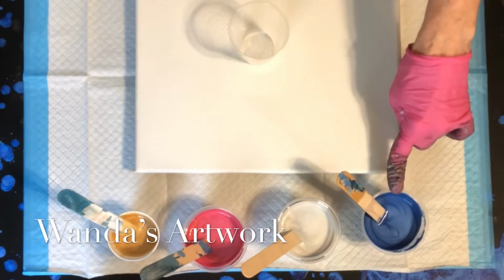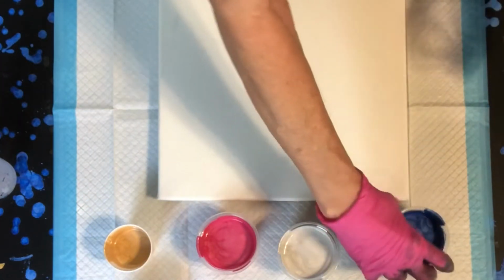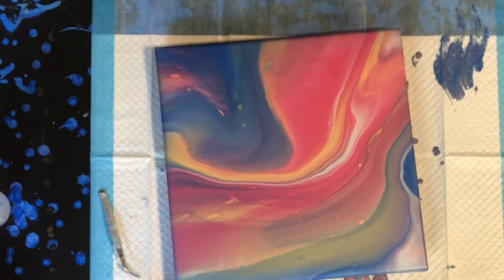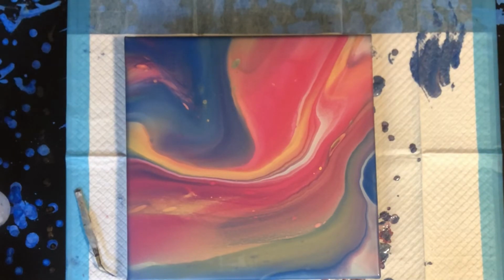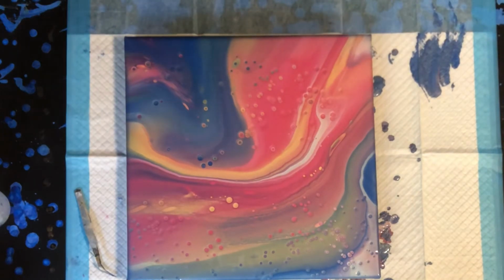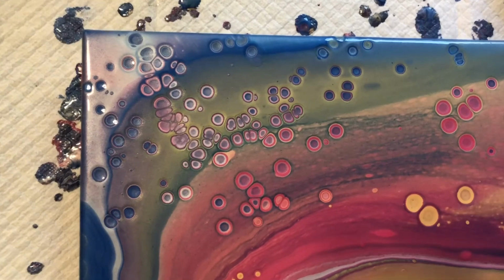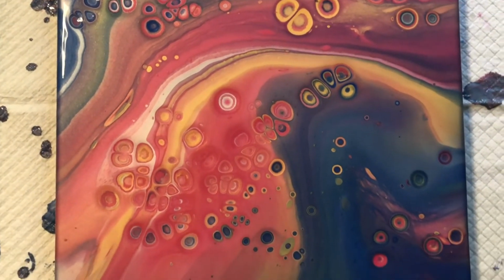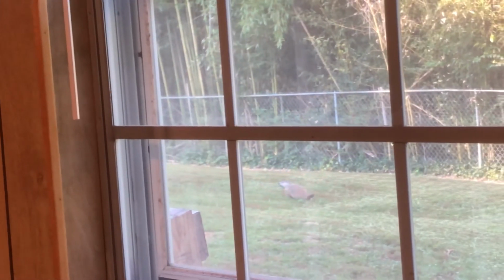Bright Colors, Gold and Flicked Silicone Cells Acrylic Pour Painting, Fluid Art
12x12 inch canvas
Silicone Brand: Lifespan Treadmill Silicone purchased at Dick's Sporting Goods.
Colors: Pthalo Blue with Anita's White Metallic added, Magenta with Anita's White Metallic added,Anita's Silver Metallic,  DecoArt 24K Extreme Sheen Gold, Gold made using Raw Sienna with Anita's White Metallic added. Some 24K was added to Gold, Magenta and Blue paint.
Paint Mix; 1 part paint/2 parts Floetrol/distilled water to thin or as stated in video.
Luke 18:16